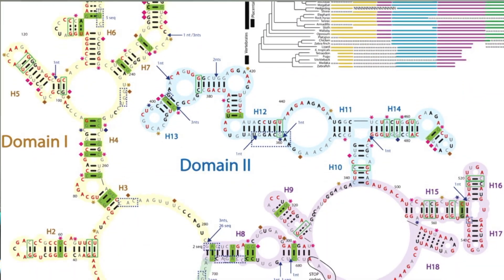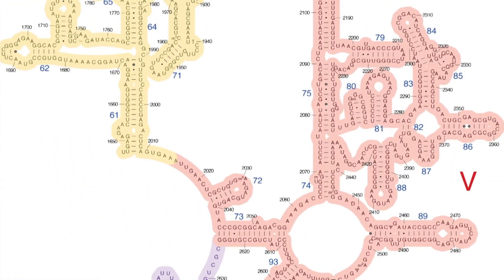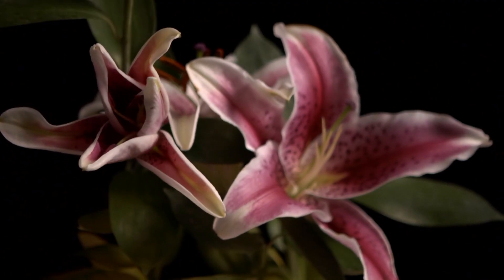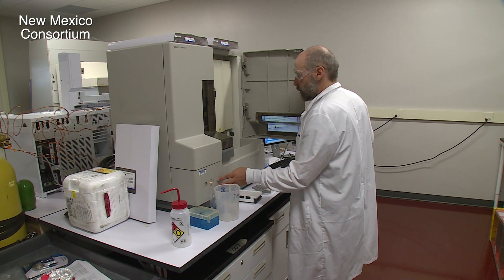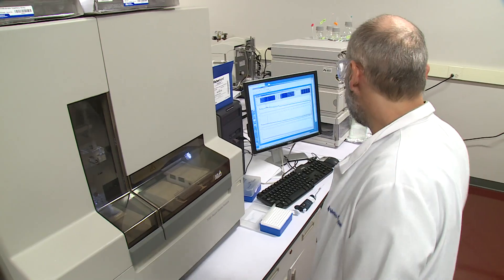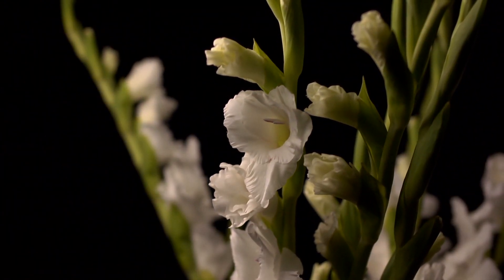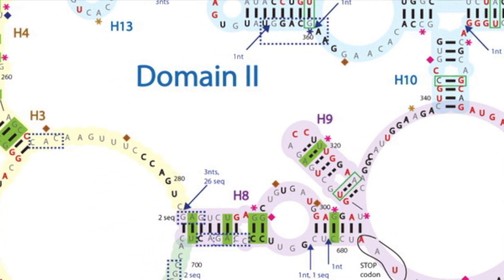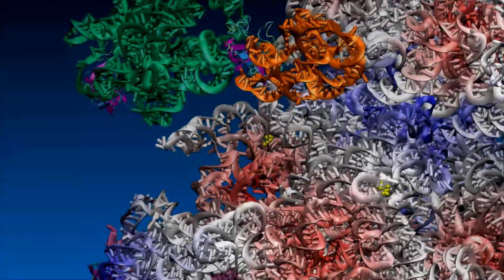New Insights Into “Plant Memories”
A special stretch of ribonucleic acid (RNA) called COOLAIR is revealing its inner structure and function to scientists, displaying a striking resemblance to an RNA molecular machine, territory previously understood to be limited to the cells’ protein factory (the ‘ribosome’) and not a skill set given to mere strings of RNA.

“We are uncovering the nuts and bolts of plant memories,” said Karissa Sanbonmatsu of Los Alamos National Laboratory, lead author on a new article this week in the journal Cell Reports.

In the past 5 years or so, material in the cell known as “junk DNA” had actually turned out not to be junk at all. Instead, it was shown to produce RNA molecules that play key roles in the development of organs in the embryo, as well as affecting cancer, brain function and plant biology. And a key area of scientists’ exploration has been the epigenetics of how plants know when to flower.